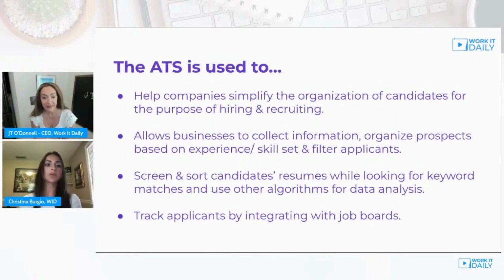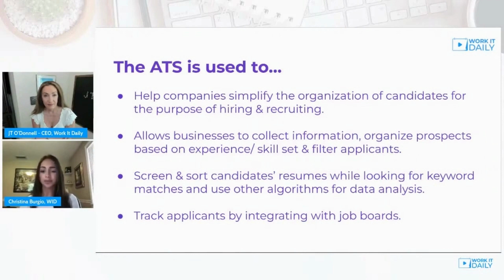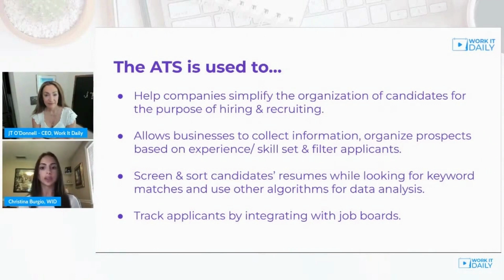What Is The ATS & Why It's Important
Watch the full workshop "How To Fill Out Job Applications The Right Way" when you sign up

1-hour workshops by proven experts guaranteed to transform your career & job search

Want to watch the full thing? Sign up for our Career Power Hours subscription for only $5/month - Get access to our 10+ monthly live events & access our library of past workshops as well.

When you apply online for a job, there's a high chance that your application and resume will we filtered through an Applicant Tracking System or ATS.

In this clip from our hour long workshop, "How To Fill Out Job Applications The Right Way," Christina Burgio will explain what an ATS is and why it's important for you to understand how it works.

You can access this workshop & more past and upcoming workshops by checking out our Career Power Hours subscription.

Want great career advice in your feed every day?
Follow JT & Work It Daily on TikTok!

More from Work It Daily